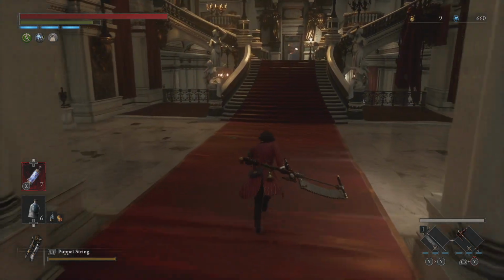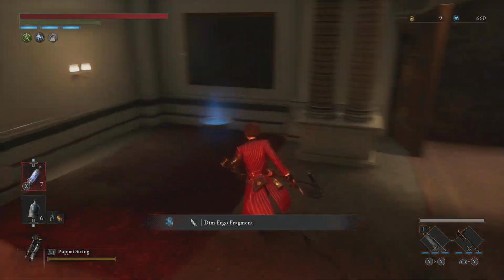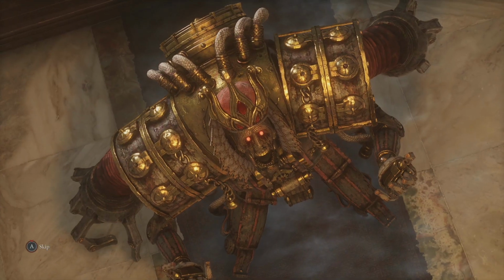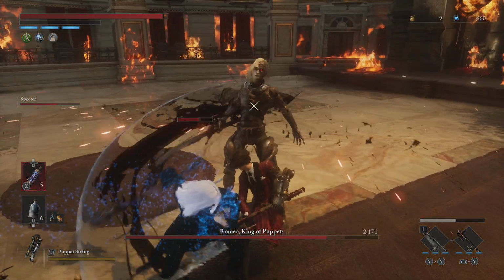Lies Of P, King Of Puppets Made Too Easy - Lies Of P King Of Puppets Almost Cheese Strat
WELCOME to Lies Of P! In this live stream series for the liesofp game that has just launched we'll take a look at the full release of the game and see whether or not YOU would like a walkthrough series

You wake up at an abandoned train station in Krat, a city overwhelmed by madness and bloodlust. In front of you lies a single note that reads:

"Find Mr. Geppetto. He's here in the city."

Play as Pinocchio, a puppet mechanoid, and fight through everything in your path to find this mystery person. But don't expect any help along the way and don't make the mistake of trusting anyone.

You must always lie to others if you hope to become human.

Inspired by the familiar story of Pinocchio, Lies of P is an action souls-like game set in a cruel, dark Belle Époque world. All of humanity is lost in a once beautiful city that has now become a living hell filled with unspeakable horrors. Lies of P offers an elegant world filled with tension, a deep combat system and a gripping story. Guide Pinocchio and experience his unrelenting journey to become human.

The timeless tale of Pinocchio has been reimagined with dark and striking visuals.Set in the fallen city of Krat, Pinnochio desperately fights to become human against all odds.

The city of Krat was insipired by the Belle Époque Era in Europe (late 19th Century to the early 20th Century) and is the epitome of a collapsed city bereft of prosperity.

Experience interconnected procedural quests that play out depending on how you lie. These choices will then affect how the story ends.

You can combine weapons in a multitude of ways to create something new altogether. Research to find the best combinations and make something truly special.

With Pinocchio being a doll, you can change parts of his body to gain new skills and hopefully an edge in battle. But not all of the enhancements are for fighting though, they can also provide several other unique and useful features.

In this video, we'll be playing through the entirety of the game Lies of P. We'll be covering all the different aspects of the game, from the strategic gameplay to the different endings.

If you're looking for a comprehensive guide to Lies of P, then this is the video for you! By the end of this video, you'll have everything you need to know to success in the game. So what are you waiting for? Let's get started!

In this video, we're going to be playing the game Lies of P and walkingthrough the entire game, from start to finish. This is the first in a series of video guides that will teach you everything there is to know about the game Lies of P.

If you're a fan of strategy games and you want to learn everything there is to know about Lies of P, then this is the video for you! In this video, we'll walk you through the entire game, from beginning to end, and everything in between. Let us help you win the game and become the master of Lies of P!

In this video, we're going to be playing through the Lies of P game from start to finish. Along the way, we'll be covering all the different elements of the game and giving you a thorough guide to help you through it.

If you're a fan of strategy games and want to learn how to play Lies of P, then this is the video for you! In this gameplay walkthrough, we'll cover everything you need to know to defeat the game and win your way to the top of the rankings. Don't miss it!